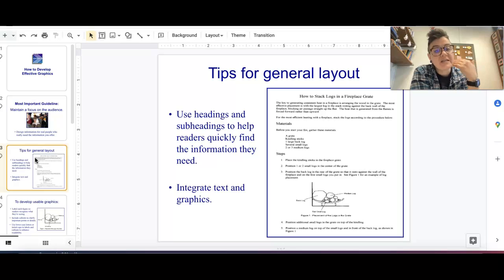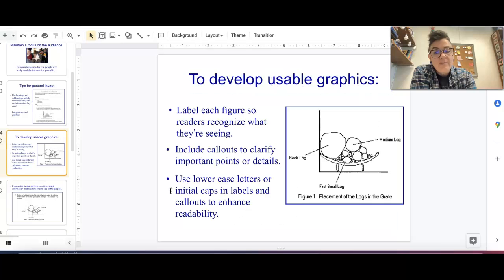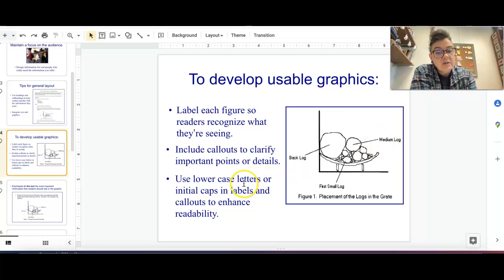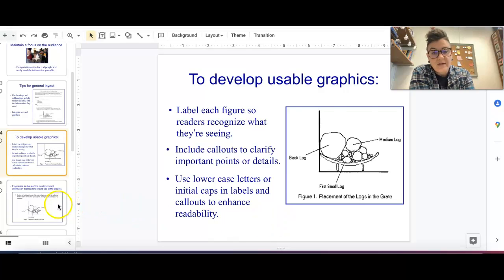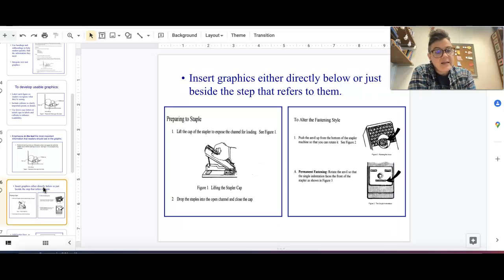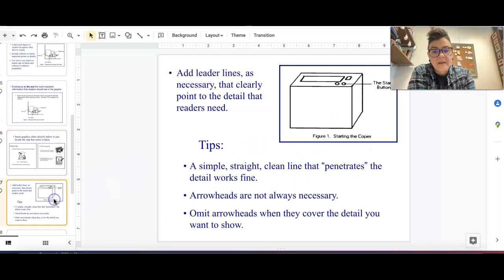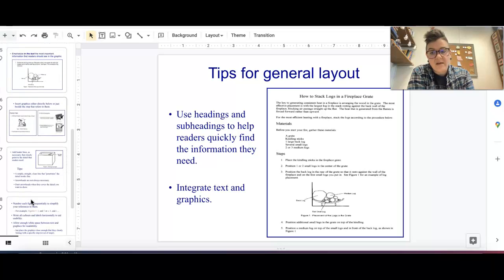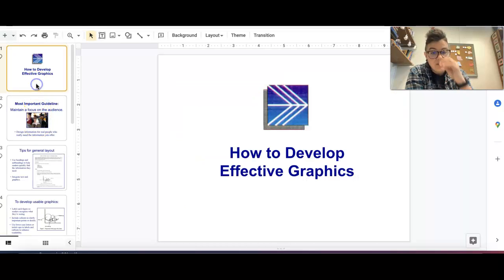How to Develop & Incorporate Graphics in Technical Documents_ ENG 20002